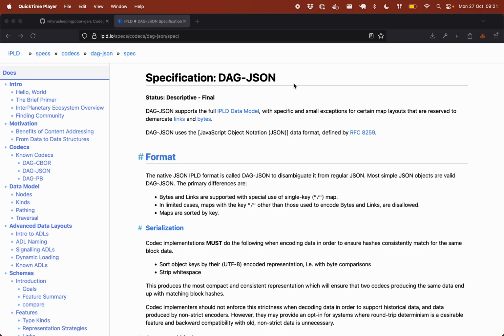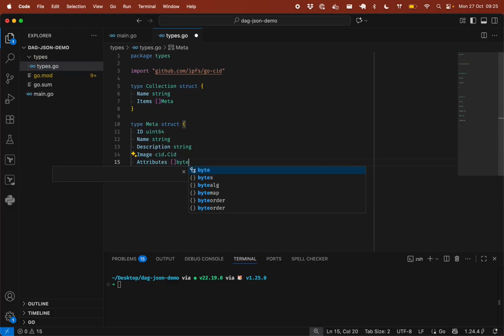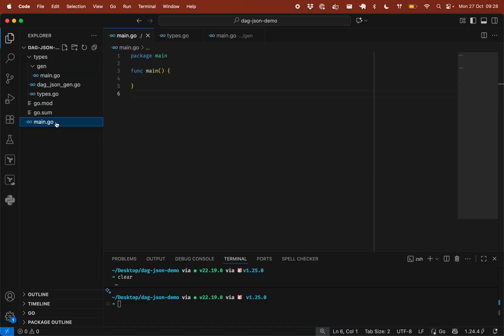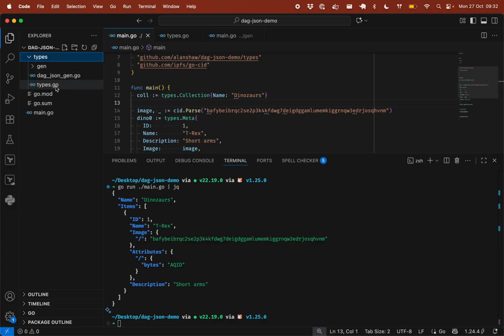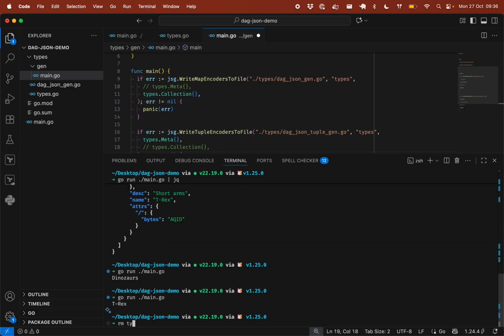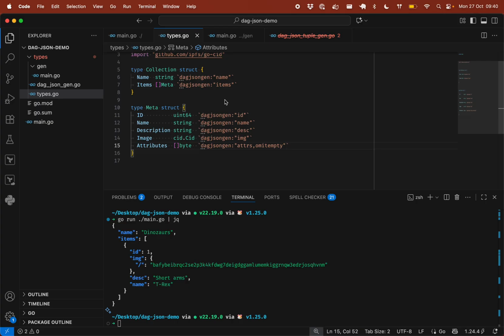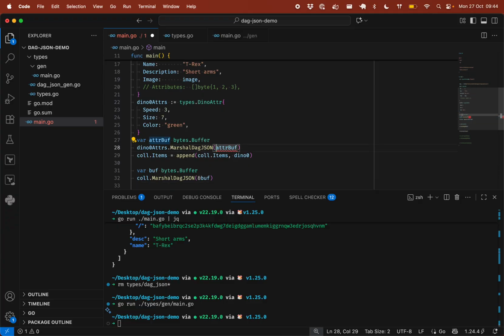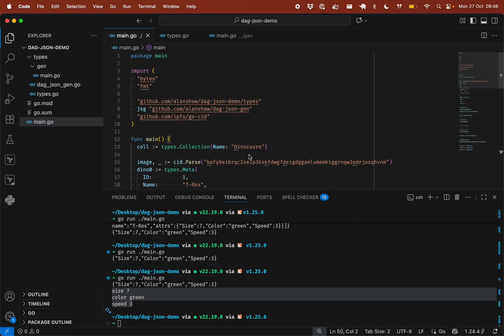DAG JSON Gen - code generator for encoding and decoding DAG JSON format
A library that generates type methods for encoding and decoding from DAG JSON format/